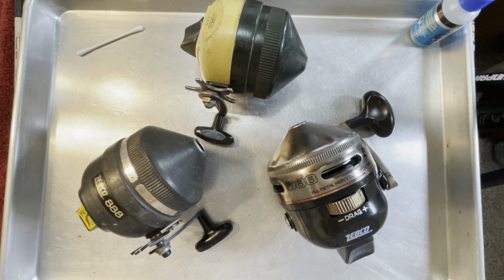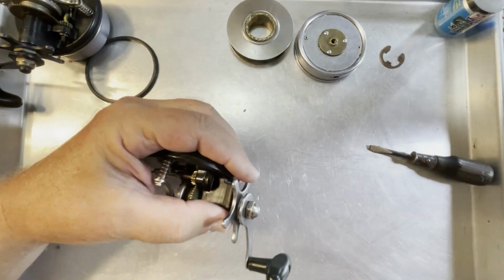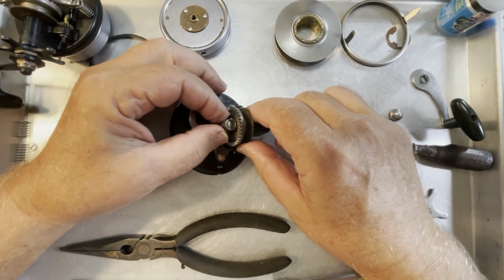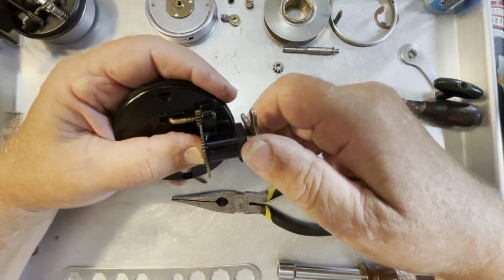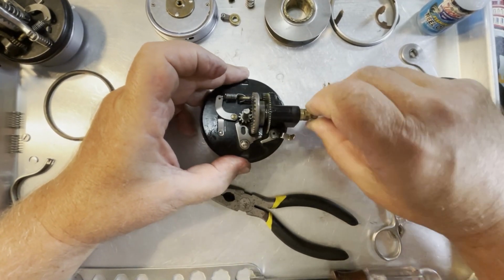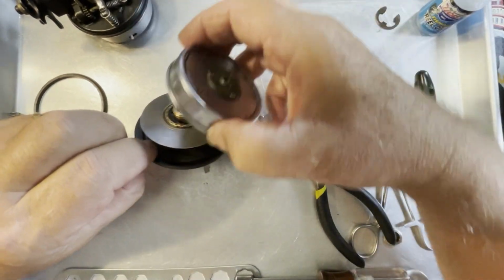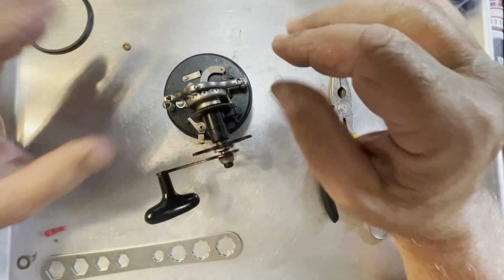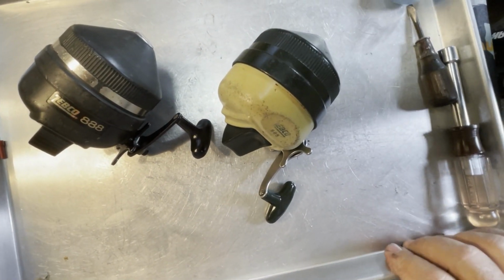Young Martin's Reels Zebco Model 888 Made in USA Service and Lubrication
In this video we disassemble, clean, lubricate and reassemble a pair of Zebco 888 made in USA spincast fishing reels.

Young Martin’s Reels was created to honor my dad Martin B. Stivers of Louisville KY. He was an avid fisherman and repaired thousands of fishing reels in his lifetime. I spent numerous hours watching him do so, but I have forgotten most of what he taught me. Now that he is gone, and I find myself in need of reel repair, so I am learning how it is done and trying my best to pass it on.